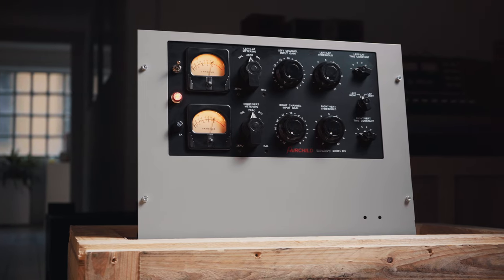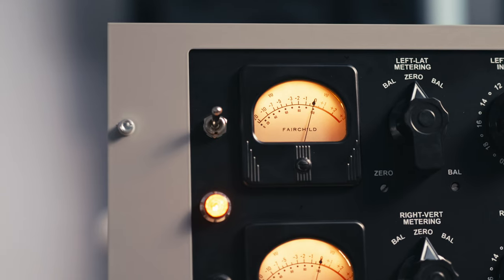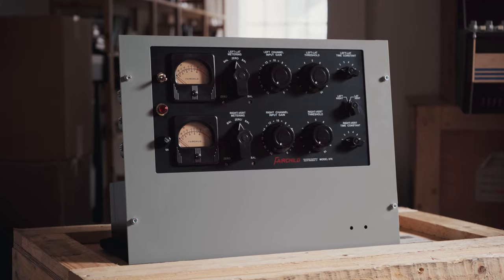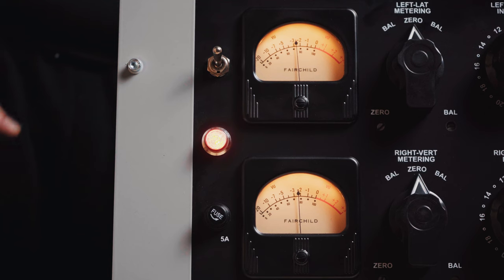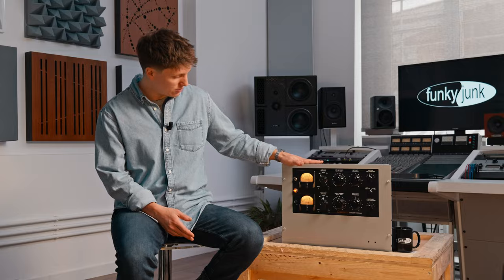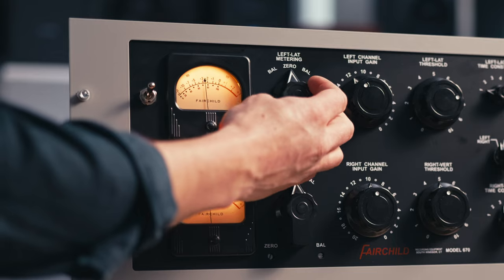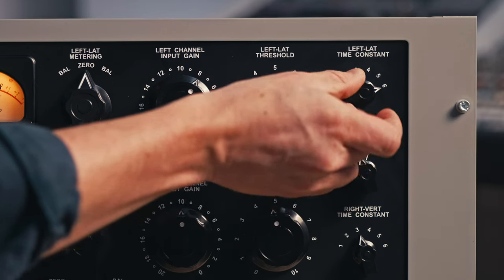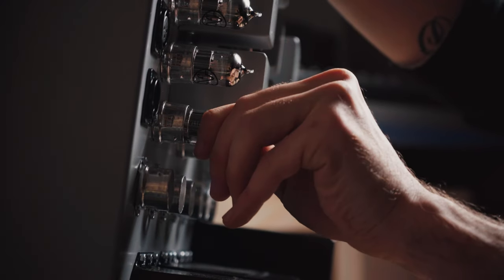An Overview of the New Fairchild 670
Introducing the Fairchild 670, a faithful replica by Toni Fishman of Telefunken of the original Fairchild, regarded as one of the most effective and sonically pleasing compressors ever made. Highly coveted by studios worldwide for its significant contribution to numerous hit records, the Fairchild 670 is well-known for its capability to generate a variety of compression effects – from the soft, almost invisible, to the intense and highly characteristic.